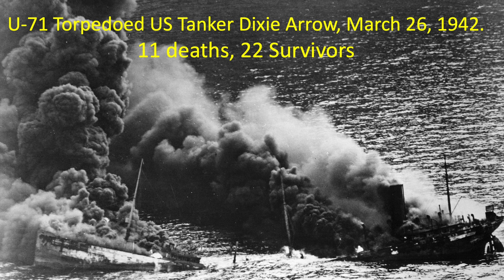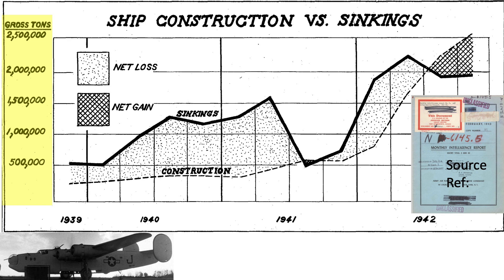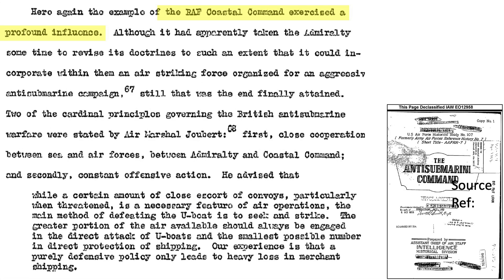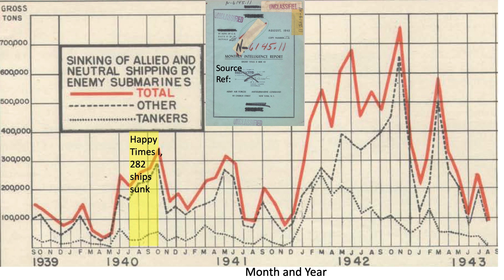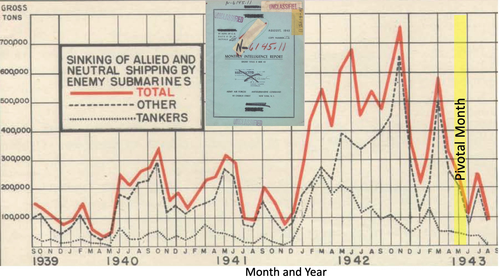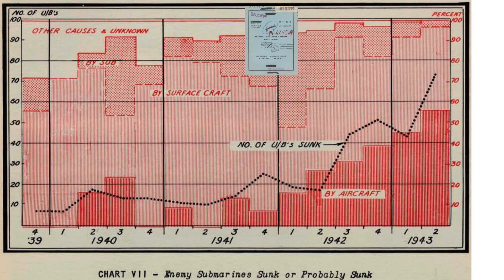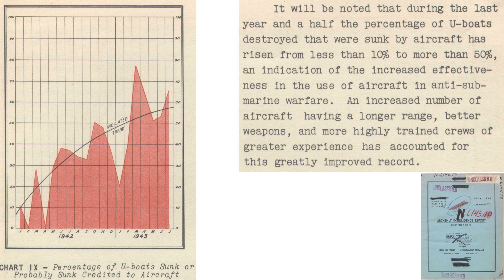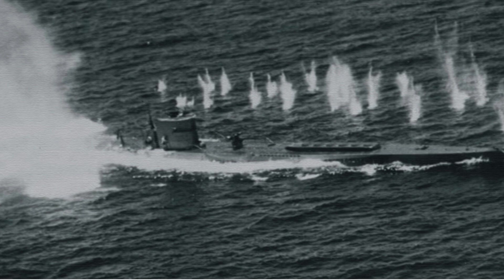Bombers go to War with German Submarines, Part 1 Background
This presentation will review the WWII Battle of the Atlantic Anti-Submarine Allied efforts and address the overall contribution the Consolidated B-24 liberators and its variants made in defeating the WWII German submarine threat.
The B-24s and it’s variants destroyed more submarines than any other aircraft during the battle of the Atlantic.